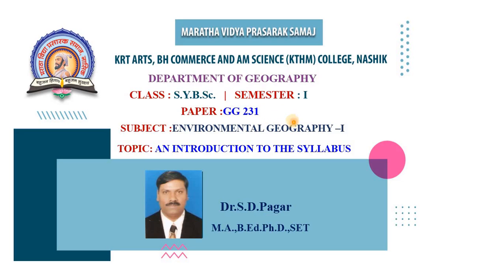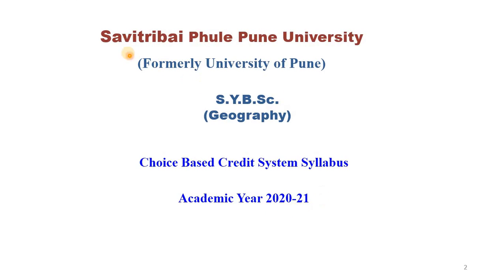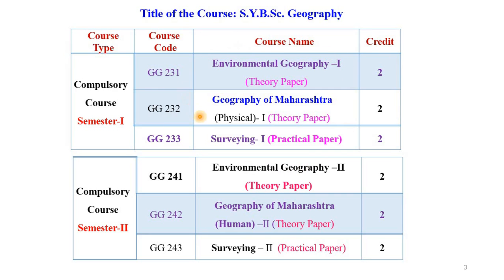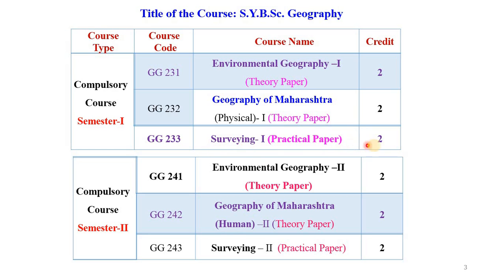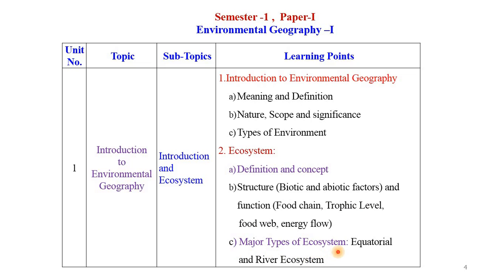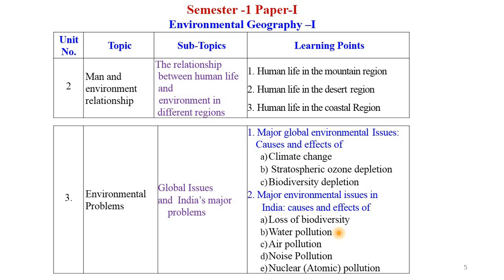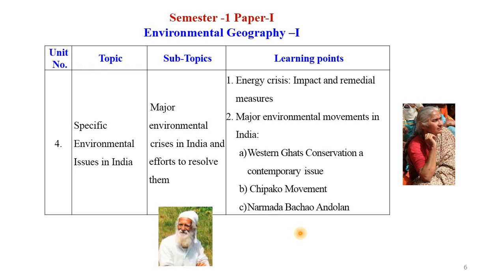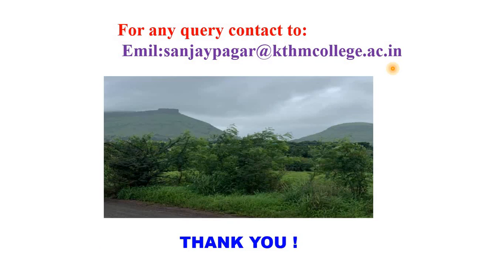S.Y.B.Sc (Geography) | Sem III | GG231:Environmental Geography | Dr.S.D.Pagar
Chapter : Introduction
Topic : Introduction about Syllabus of First Semester